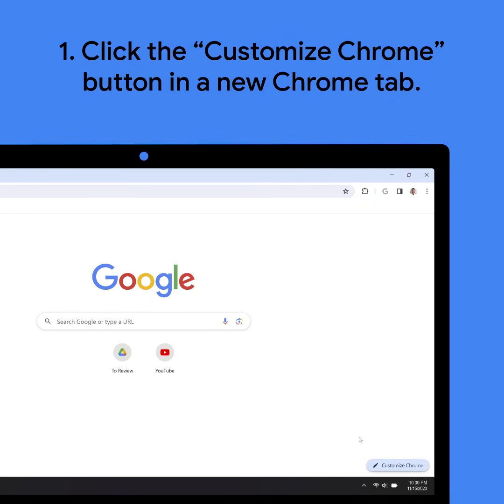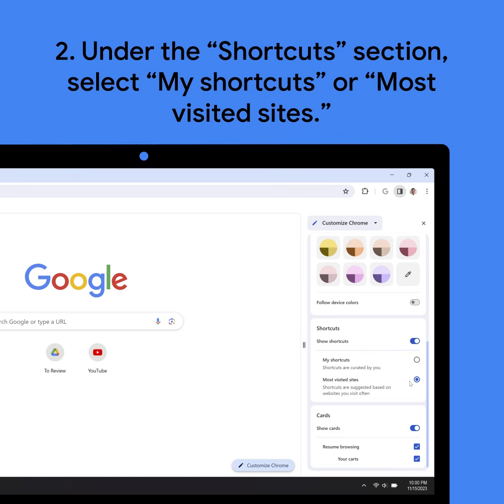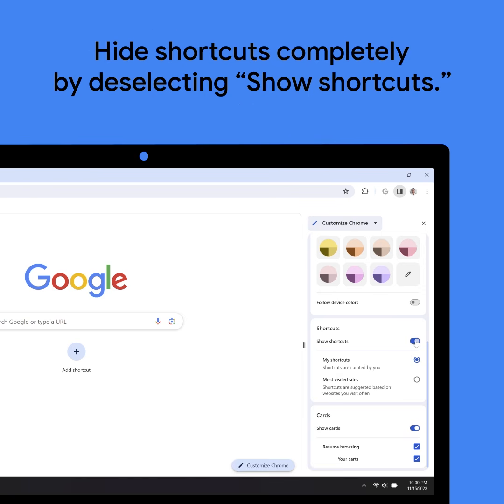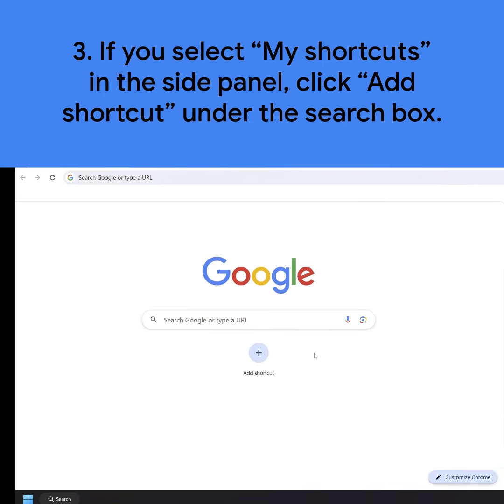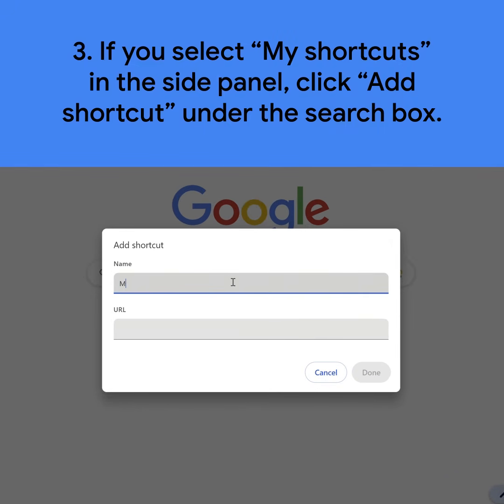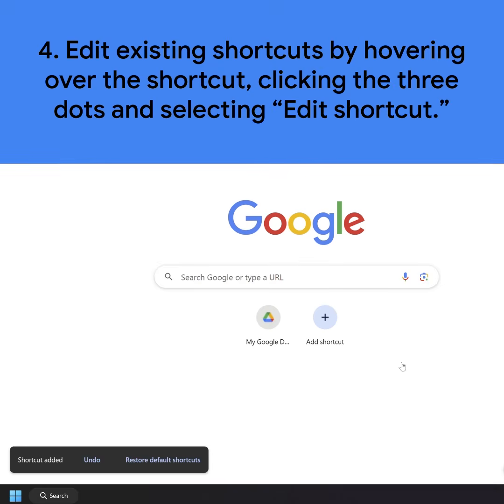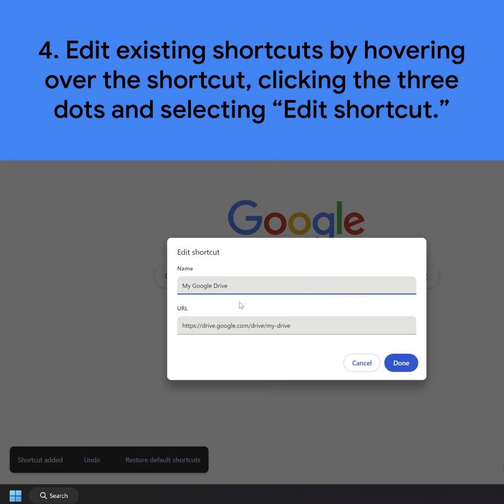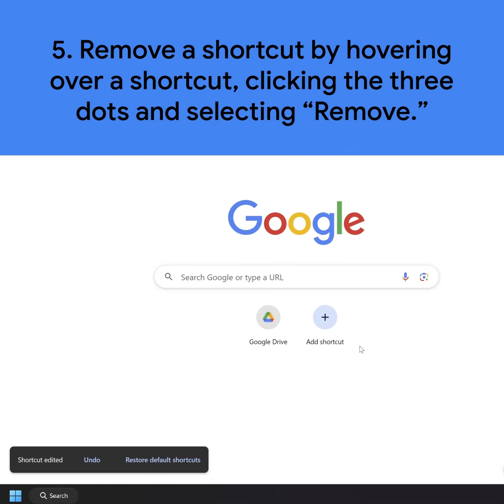Add Page Shortcuts in Google Chrome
On your new tab page, you can add shortcuts to websites you frequently visit.

0:00 Here’s how to add a shortcut:
1. Open Chrome.
2. On the new tab page, under Customize, select Shortcuts on the left.
3. Select My shortcuts and then confirm by clicking Done.
4. Click Add shortcut.
5. Enter the website and confirm.

0:33 Here’s how to remove a shortcut:
1. Hover over the selected shortcut’s icon. At the top right of the icon, click More.
2. Edit the information and click Done, or click Remove.